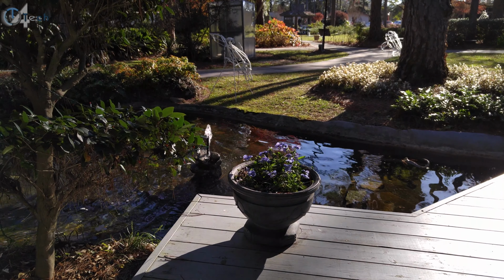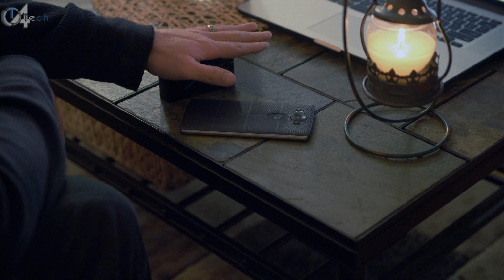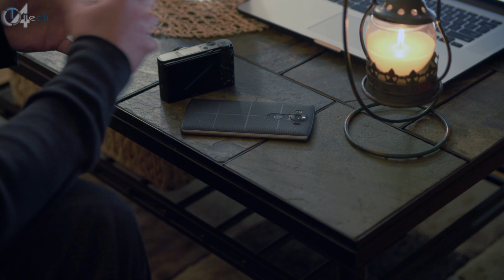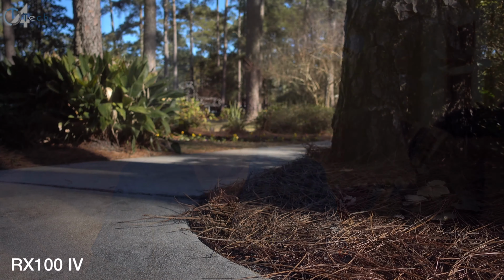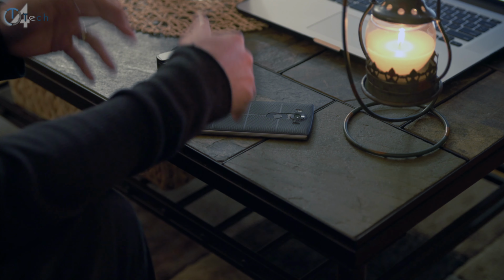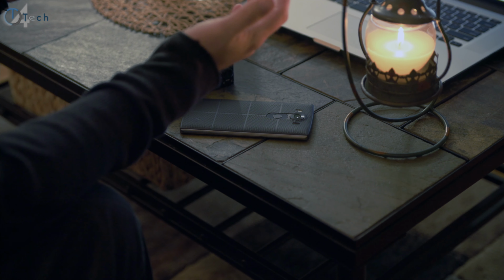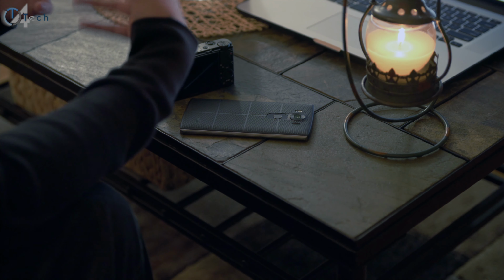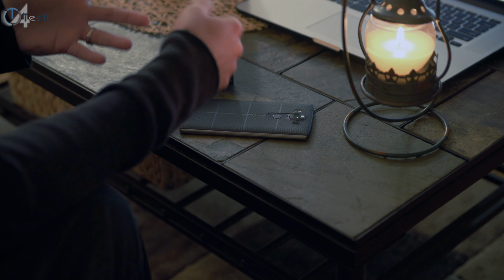Can The LG V10 Replace A Point & Shoot? V10 vs RX100 IV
Each year smartphone cameras get better and better and this year LG has knocked it out of the park with the V10. Incorporating the amazing G4 manual photo controls but bringing some V10 uniqueness with manual video controls. Is that enough to replace a top end point and shoot like the RX100 mk IV though? Find out in this video!

My Equipment